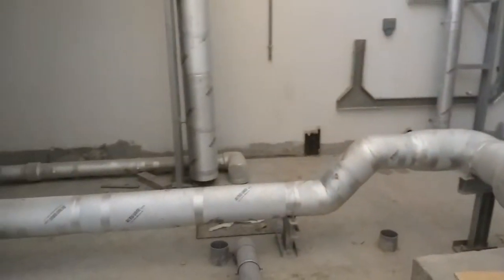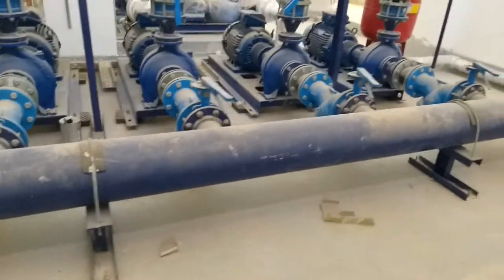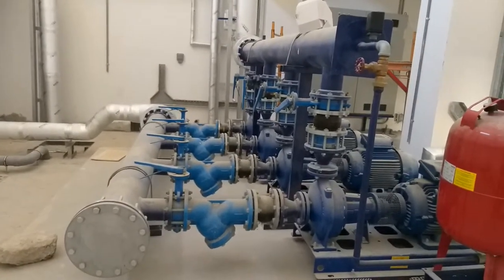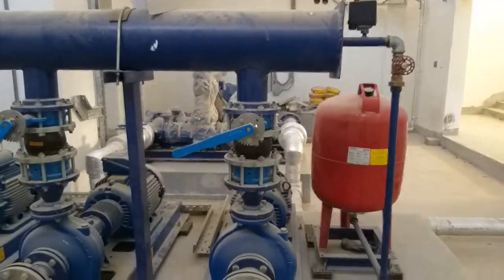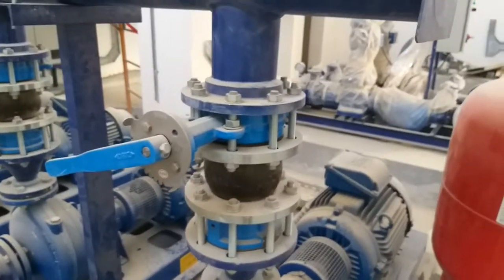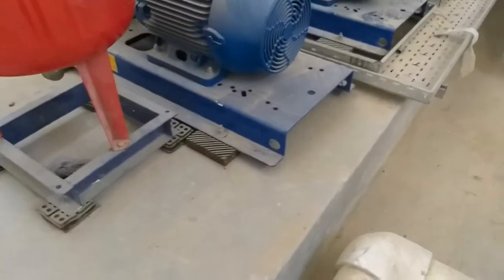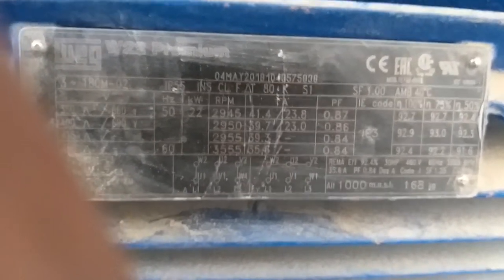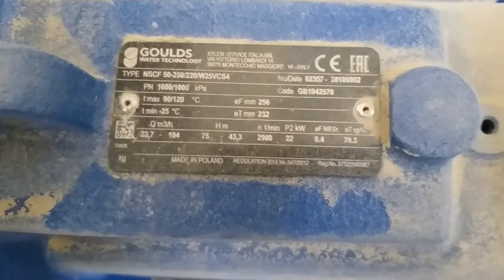"The Key Parts of a Booster Pump Explained" | Water Supply Pump | Pump Room | MEP | Installation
A domestic water booster pump is used to increase the pressure and flow rate of water from a low-pressure source, such as a well or municipal supply, to a higher-pressure destination, such as a shower head or faucet. The pump works by using an electric motor to drive an impeller that pushes water through a pressure tank and out to the destination.

The pressure tank helps to maintain a consistent flow rate and pressure by storing a reserve of water that can be quickly delivered to the destination as needed. The pump also typically has a pressure switch that turns the motor on and off based on the pressure of the water in the system, ensuring that the desired pressure is maintained.